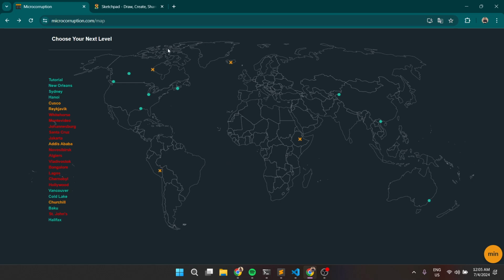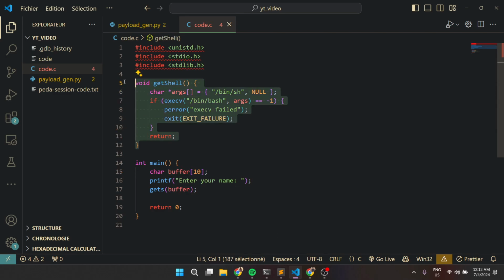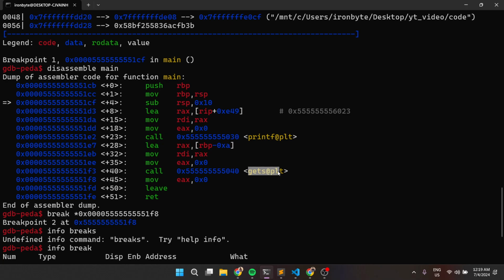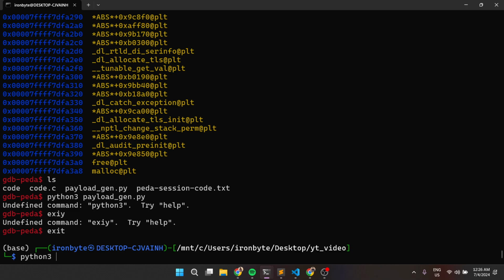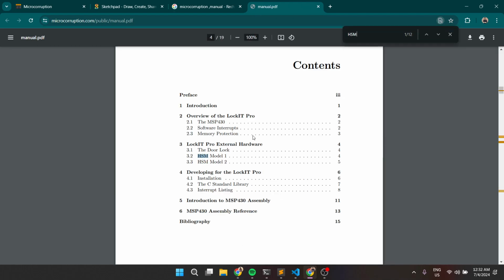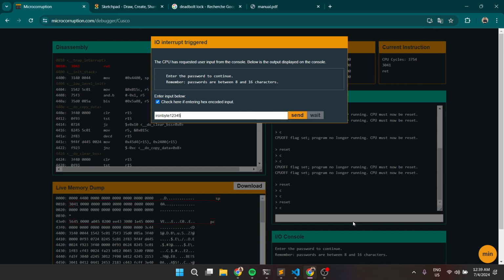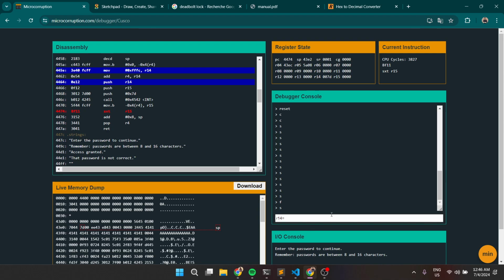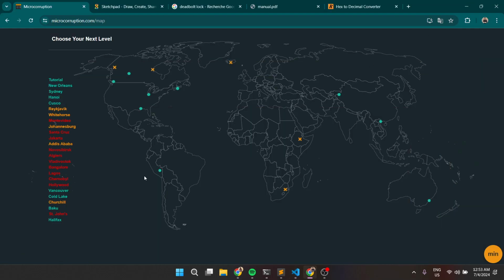Microcorruption - Buffer Overflow Vulnerability Explained ?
Learn Buffer Overflow, in this video I explain the buffer overflow vulnerability.

I hope you learned something new. Otherwise, don't forget to hit the sub button.